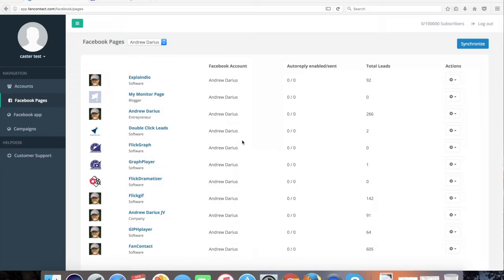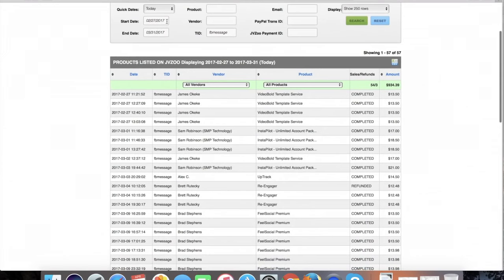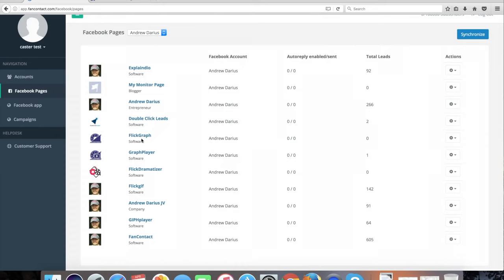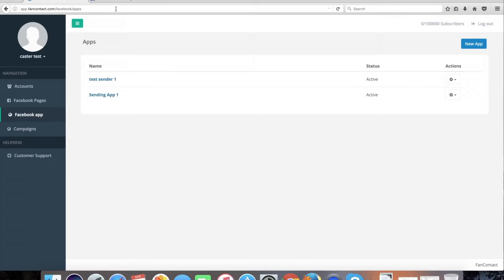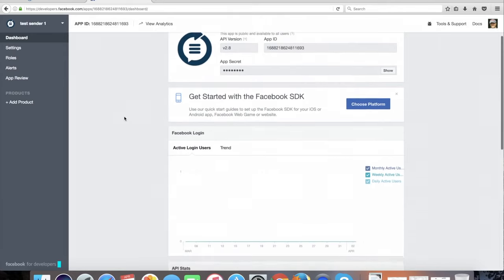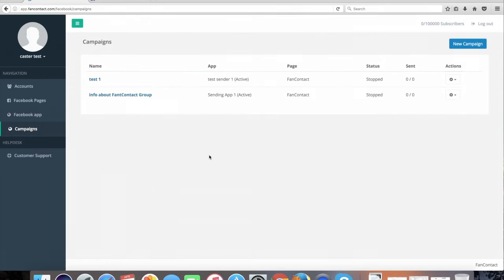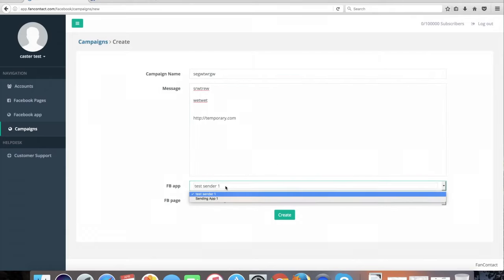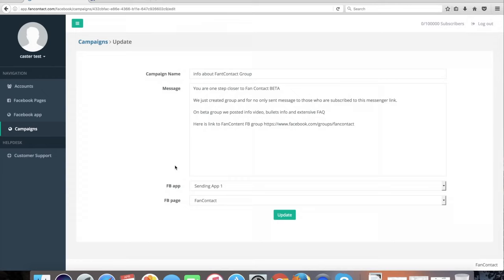FanContact - Cloud Based Technology That Allows You To Engage & Message People As Much As You Want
No matter if they are on desktop or mobile, your messages always get through with 100% delivery rate.
The marketing possibilities are endless.